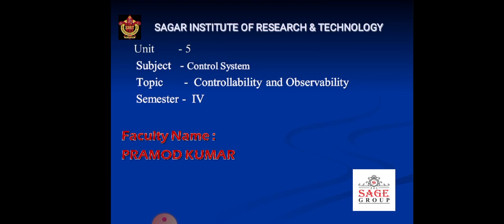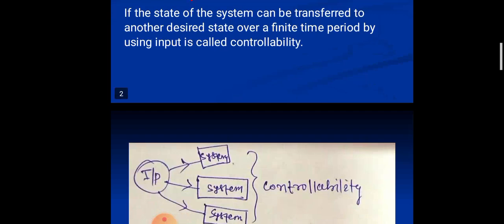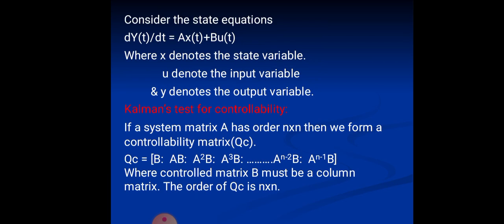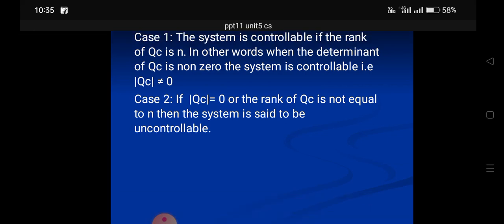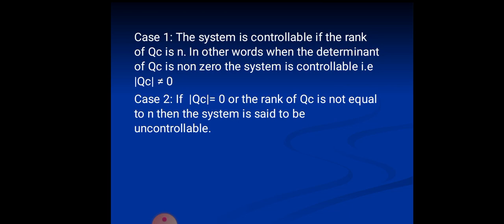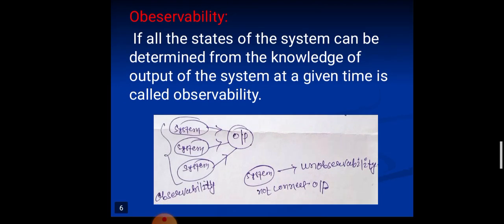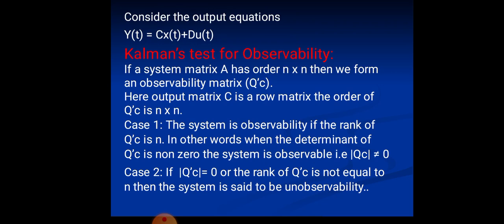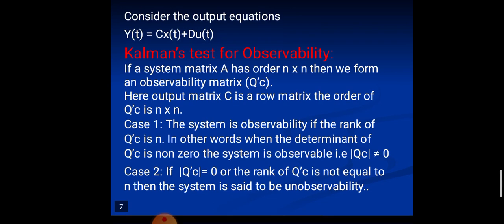controllability and observability ( control system)